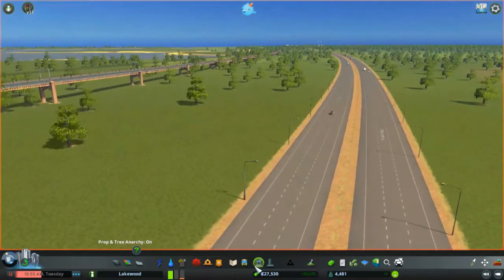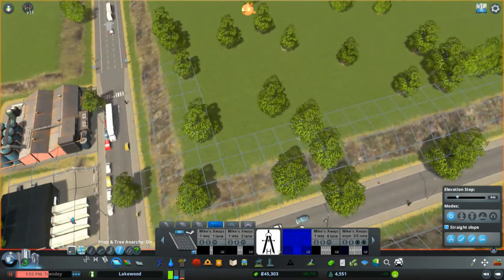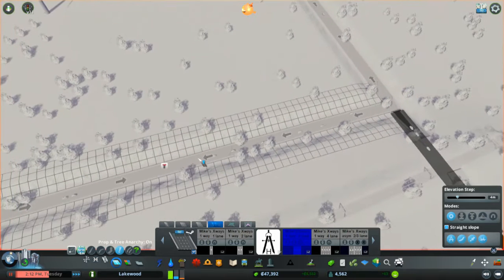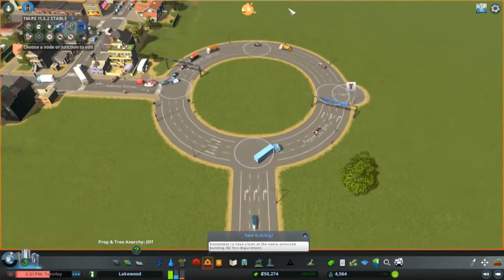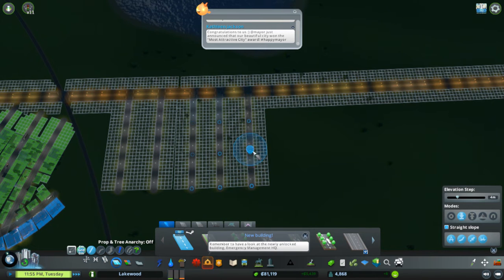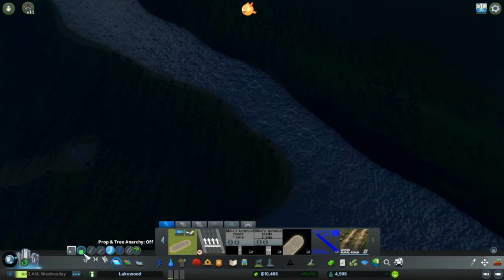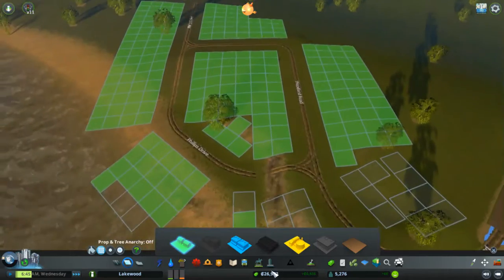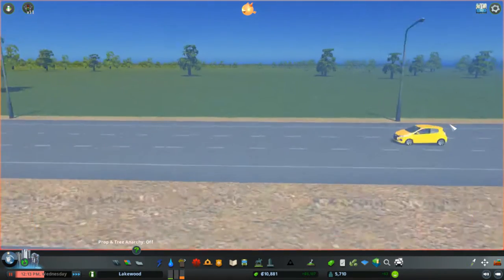Cities Skylines Build ep 6 2 0